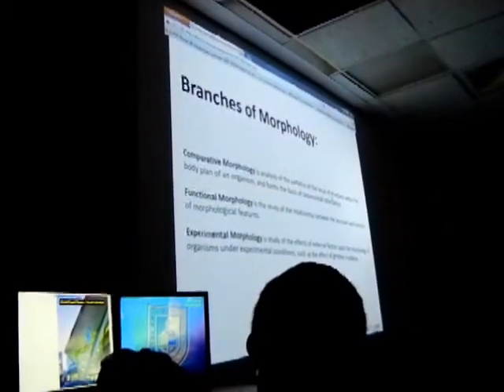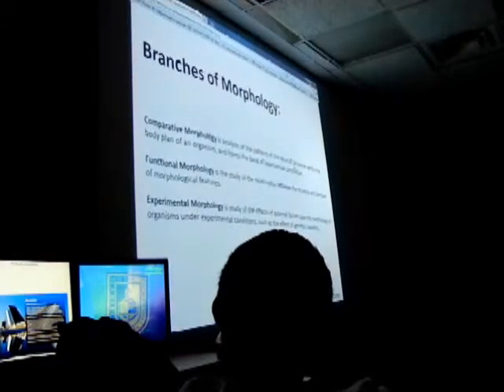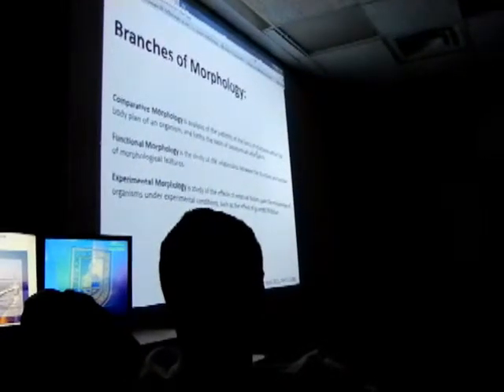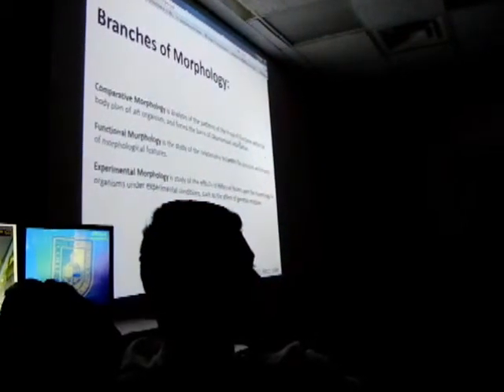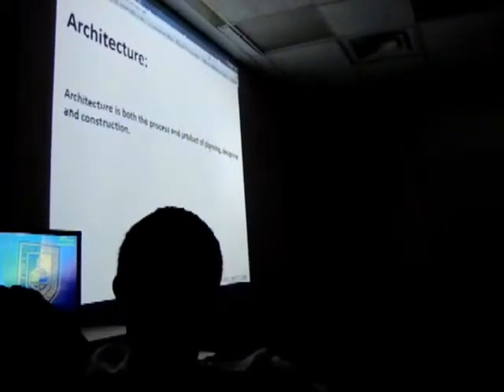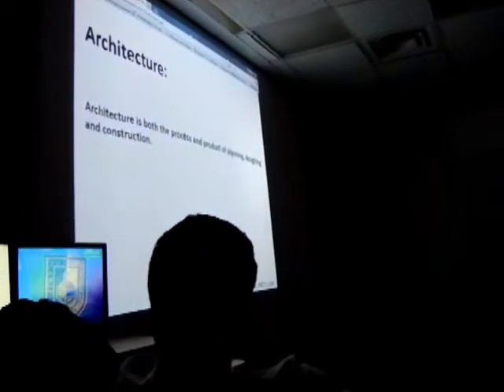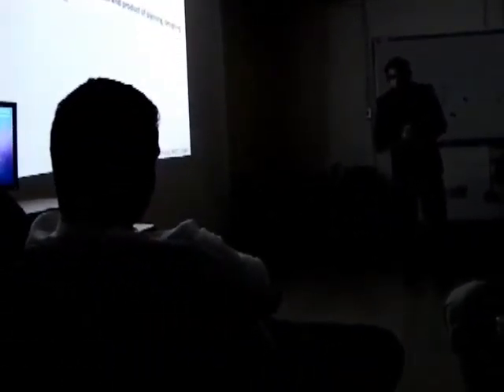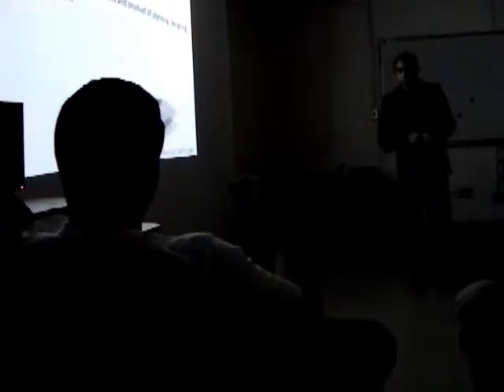Lecture on Morphology pt. 1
Lecture by Prof. Sanksshep Mahendra on Morphology